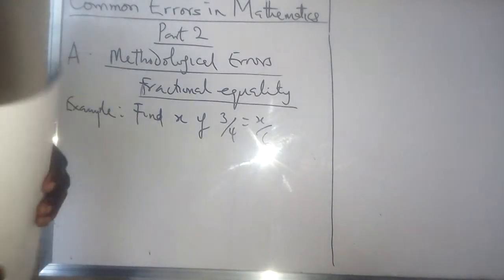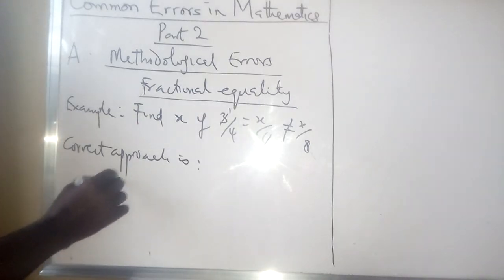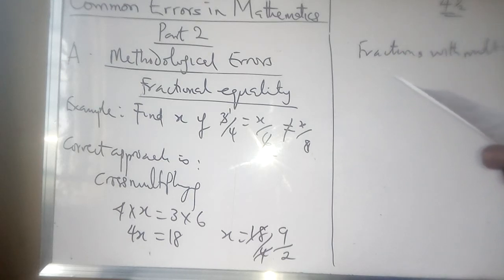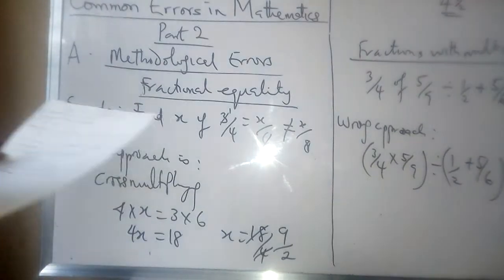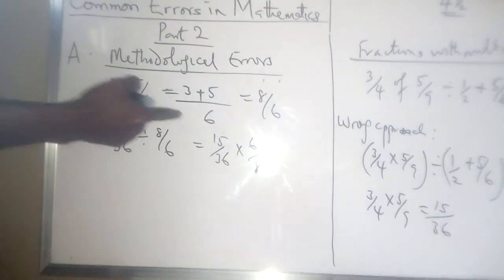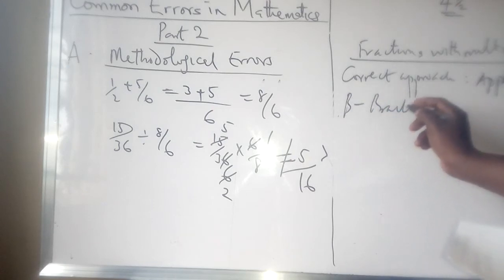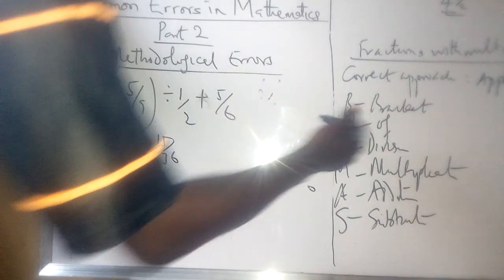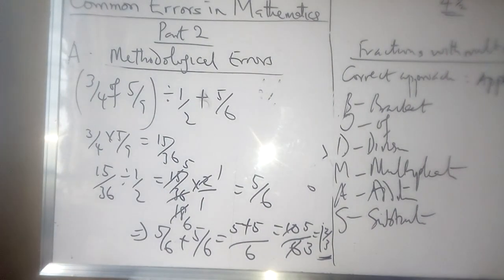Common Errors in Mathematics: Part 2